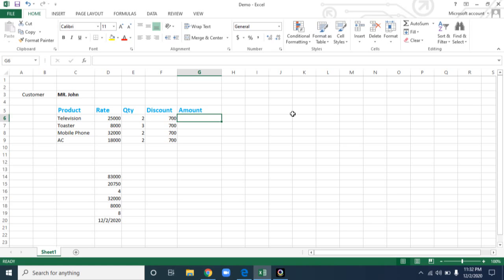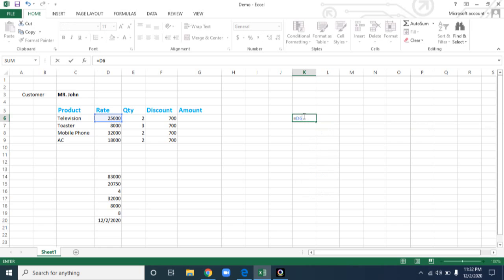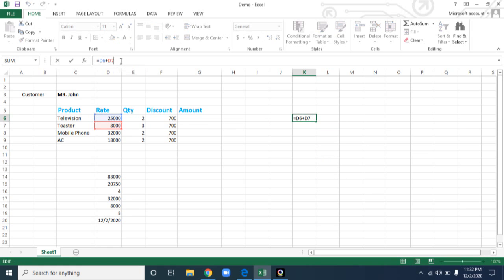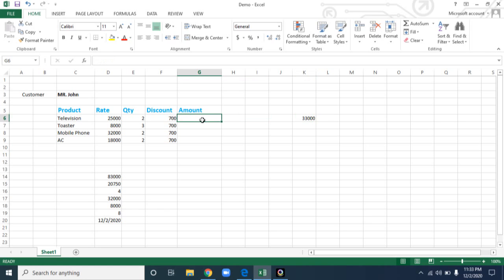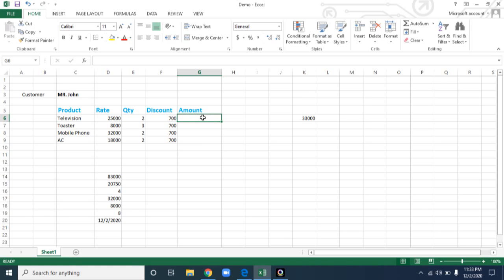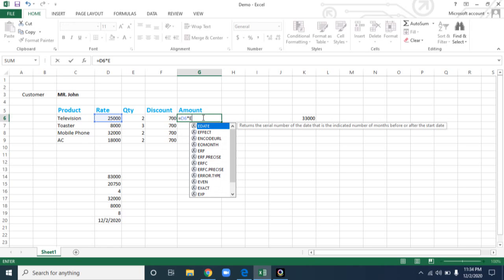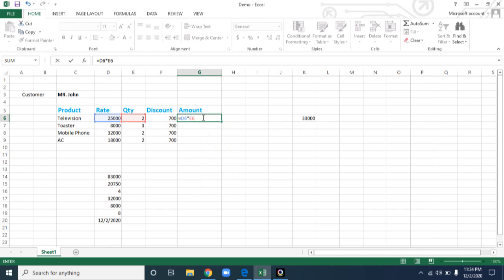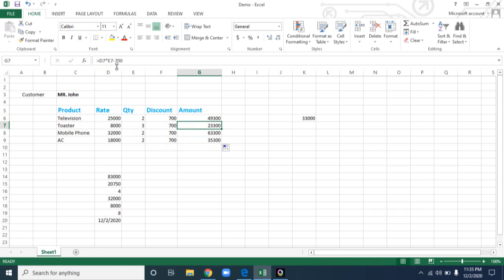G7 Formula excel